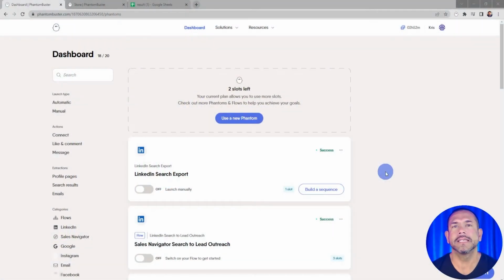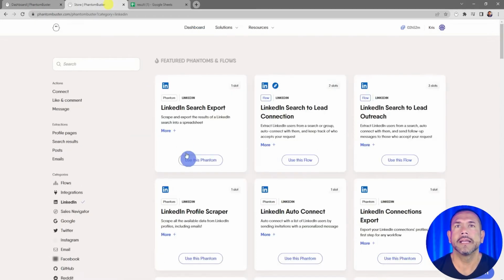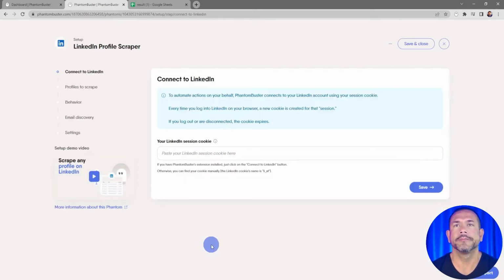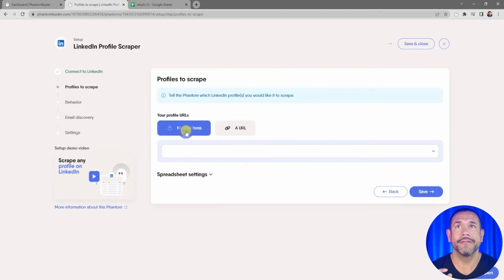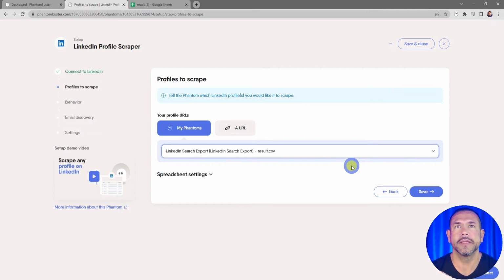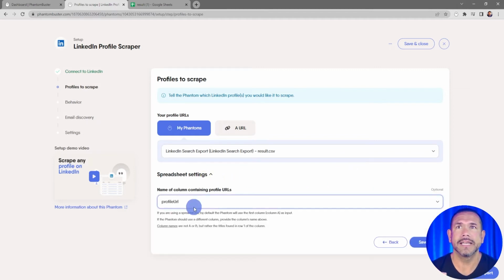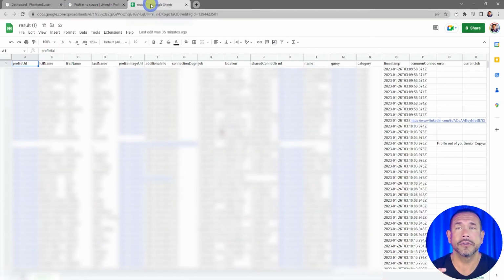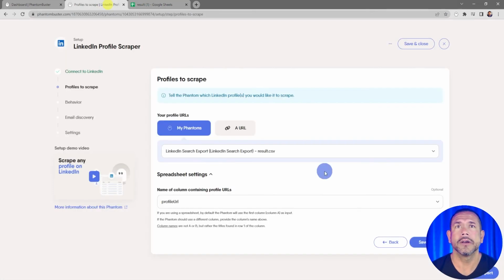Connect Phantoms in PhantomBuster: Build Automated Flows Step by Step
Learn how to Chain two Phantoms together to create a Flow. Flows allow you to take action on the data you've gathered from previous Phantoms, for example sending messages to someone you have recently connected with on LinkedIn.

👻Head to the PhantomBuster website to find all our Phantoms →